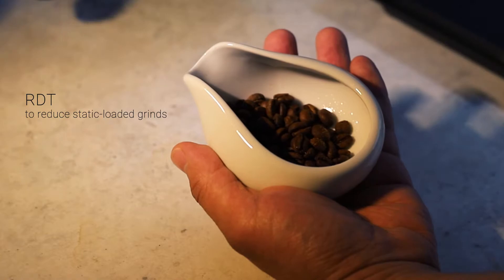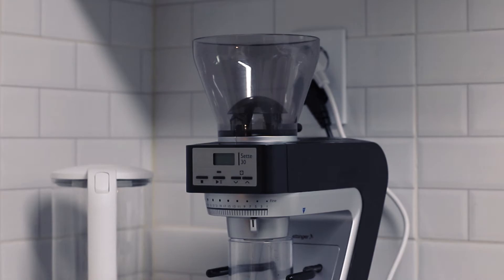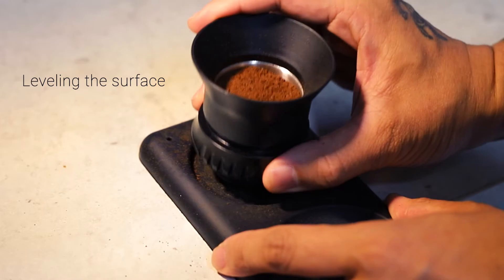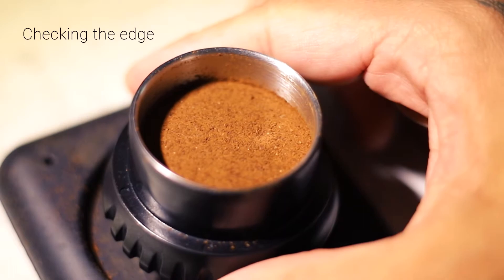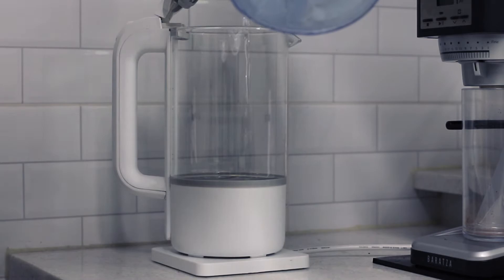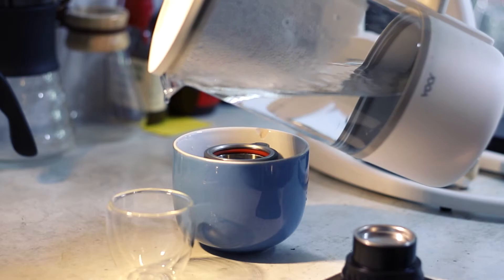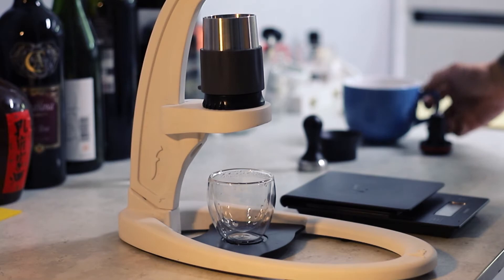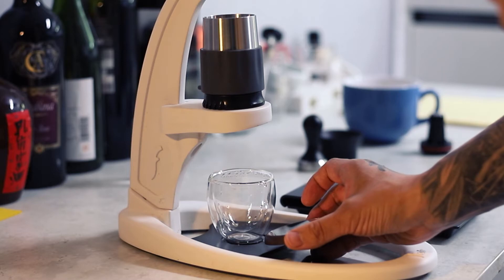Flair Neo Work Flow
Flair Neo espresso work flow